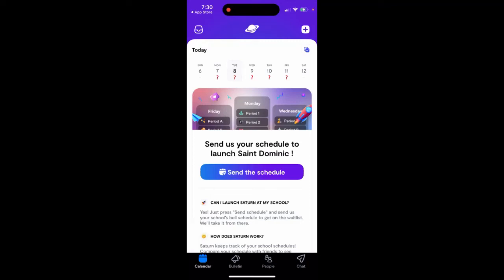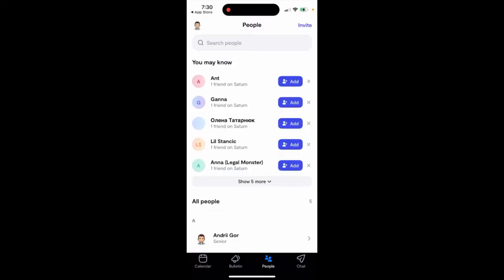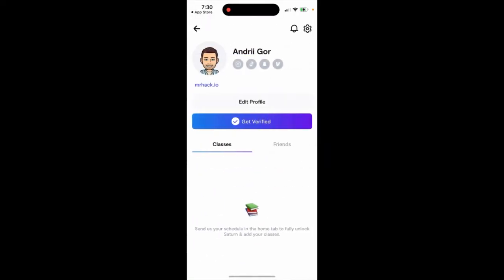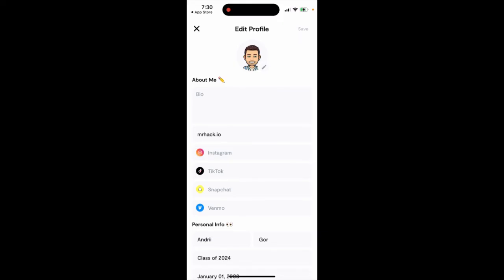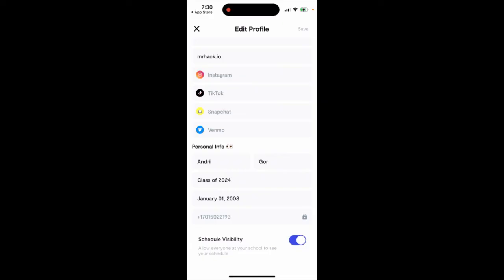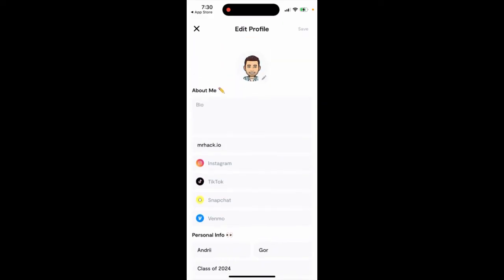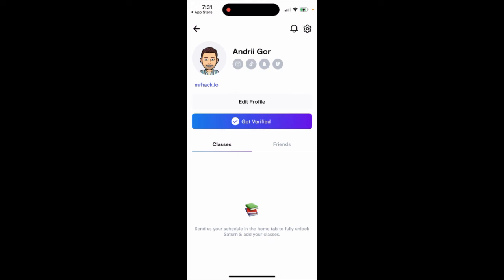Can you change school in Saturn app?